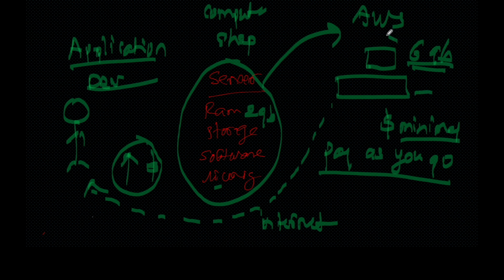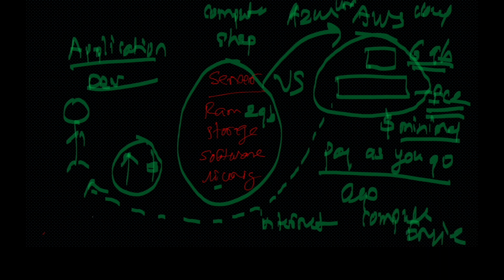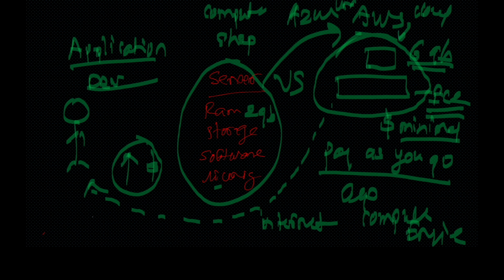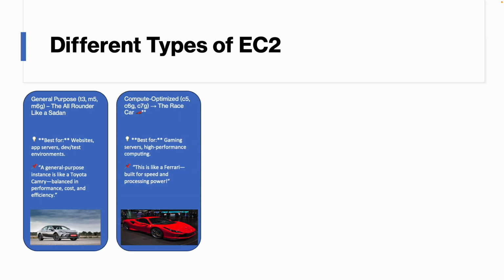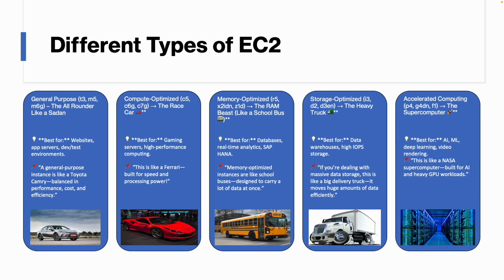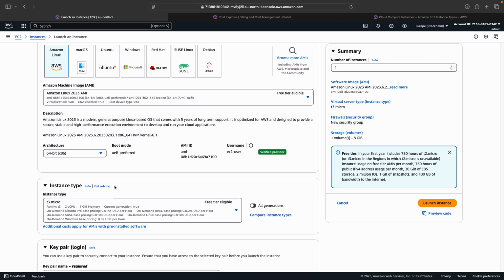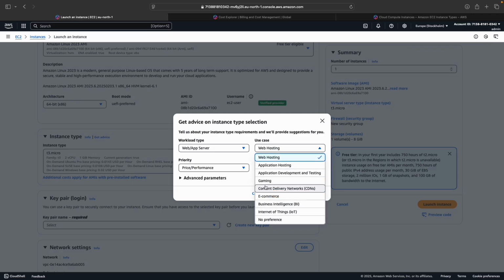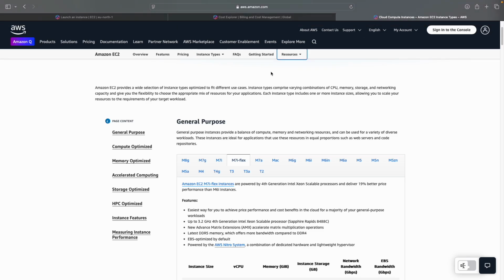What is AWS EC2?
In this video you will learn briefly on EC2 concept. What is the purpose of EC2 and different EC2 categories.